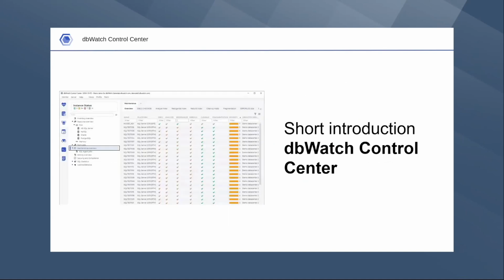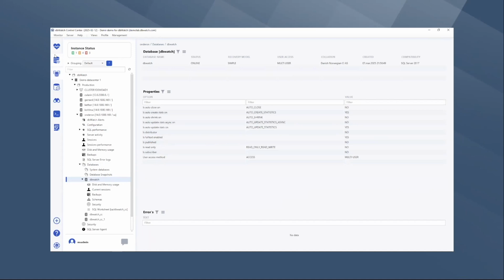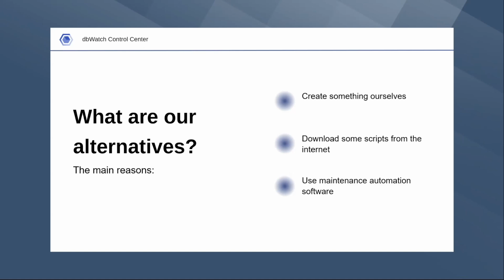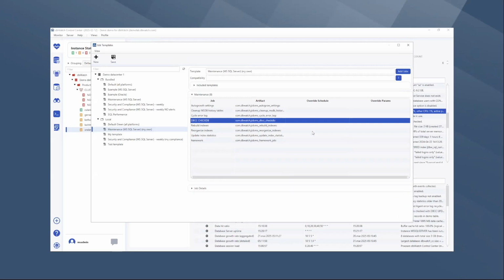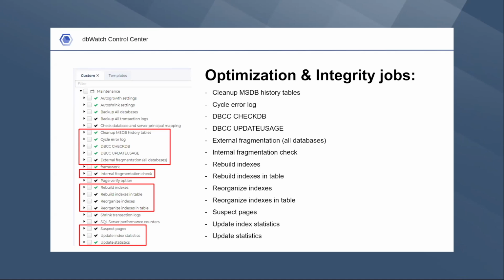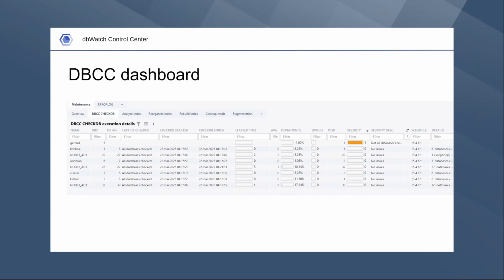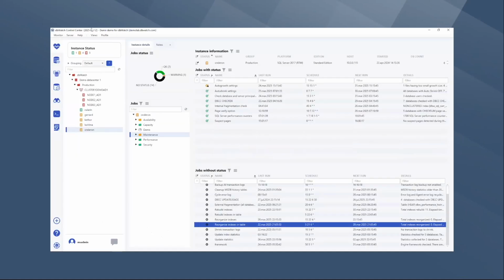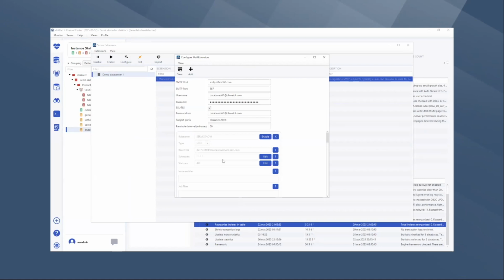Webinar Automated Maintenance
This video is part of a Webinar series for Control Center, a database operations tool for monitoring, managing, reporting and much more on multiple database platforms, such as SQL Server, Oracle, MySQL, PostgreSQL, MariaDB and Sybase.

Time stamps:

0:46 What can you expect from this webinar
01:11 Intro of db cc
10:30 Why we need maintenance
12:00 Maintaining SQL Server databases
13:56 Deploying and implementing maintenance routines
14:36 Issues with deploying maintenance
14:50 Enabling license in control center
16:25 Job templates and deployment
19:39 Manual deployment of individual jobs
20:46 Overview of maintenance jobs
23:02 Backup jobs
23:43 Optimization and integrity jobs
29:09 Database corruption
30:45 Shared characteristics of maintenance jobs
31:39 Scheduling
33:45 Maintenance job configuration
34:59 Built in reports
35:26 Dashboards to verify database performance
38:08 Smarter database maintenance
38:48 Wrap up
39:12 Questions and answer session